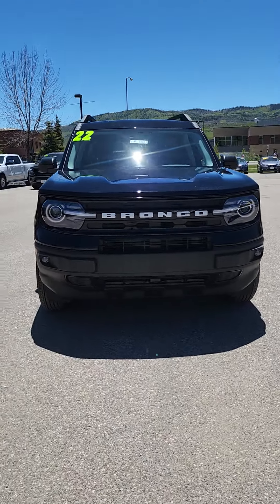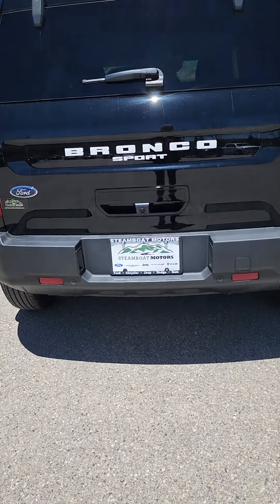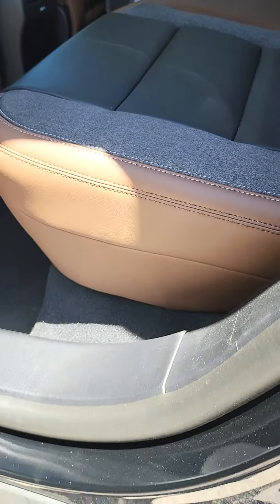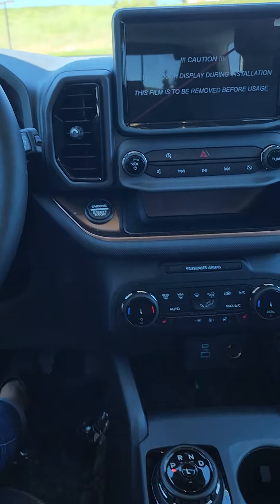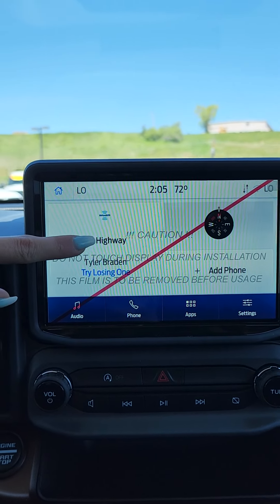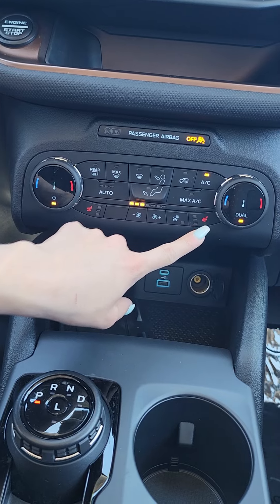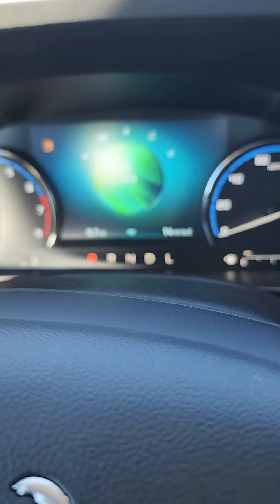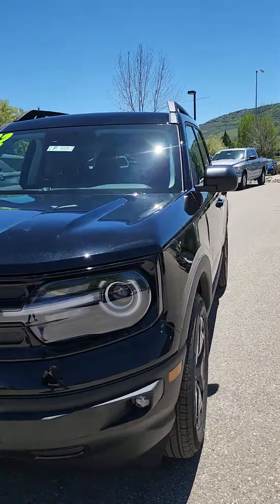F9439 - 2022 Ford Bronco Sport - Steamboat Motors Video Walk Around